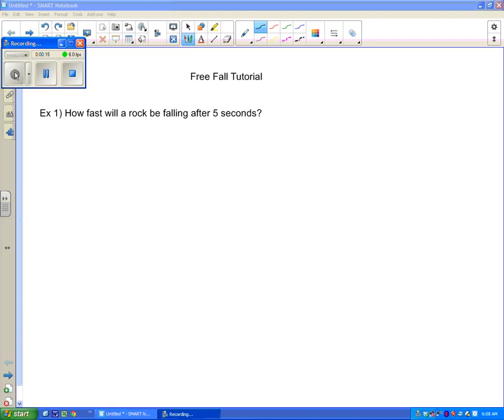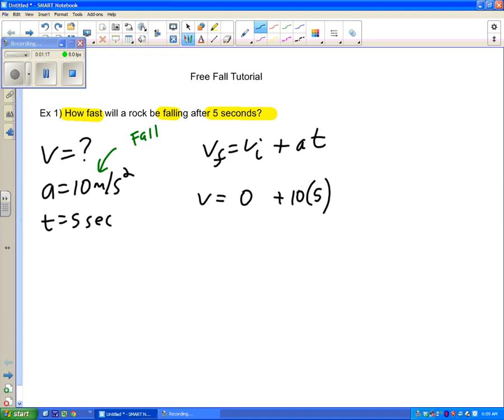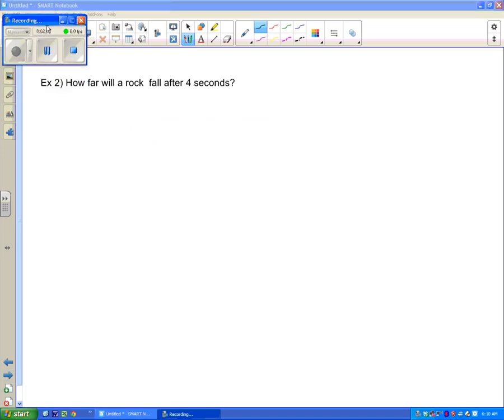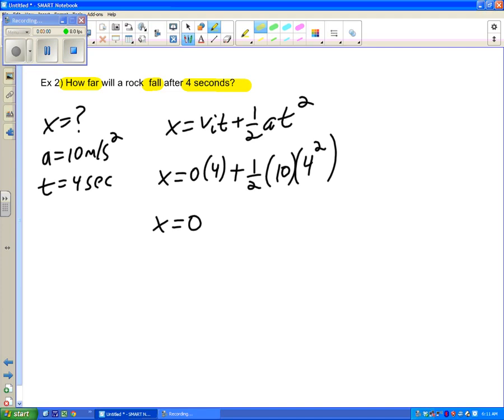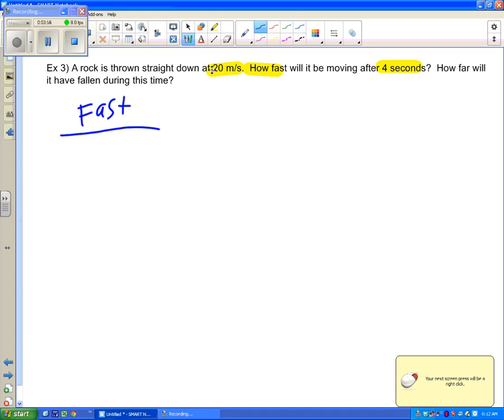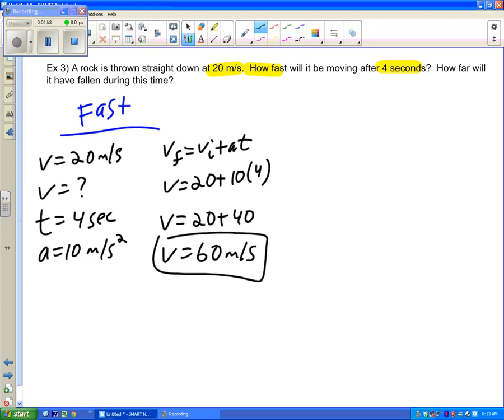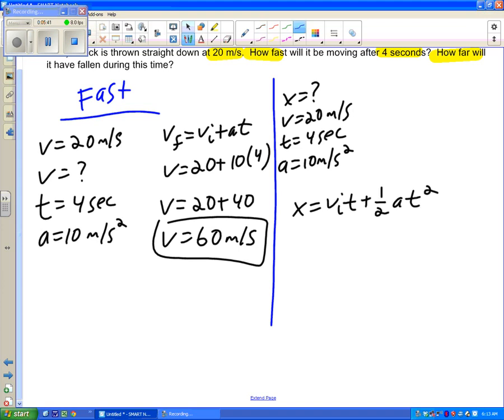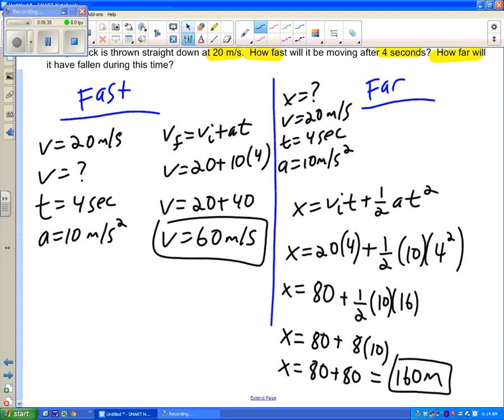Physics Tutorial Free Fall